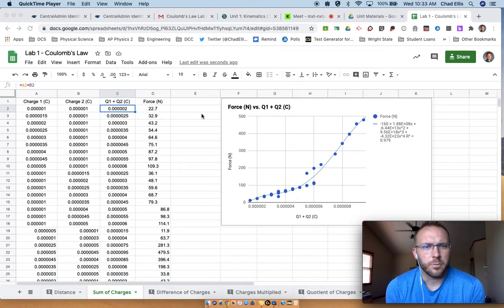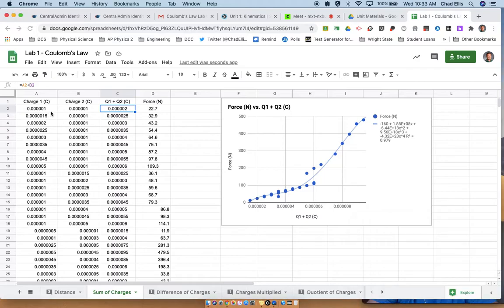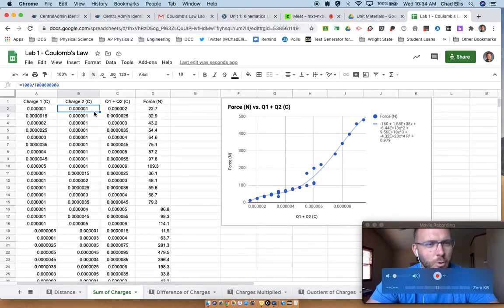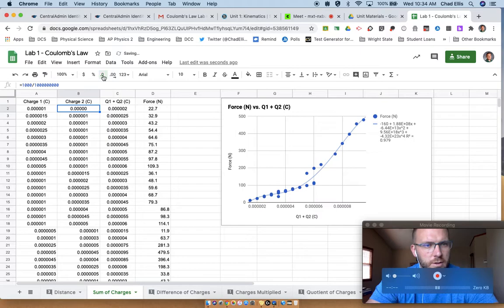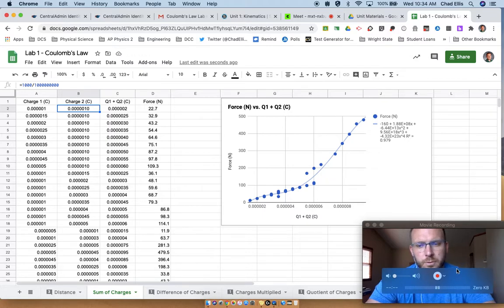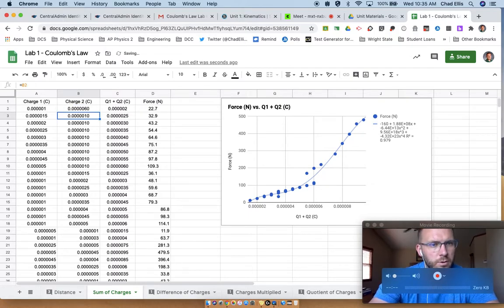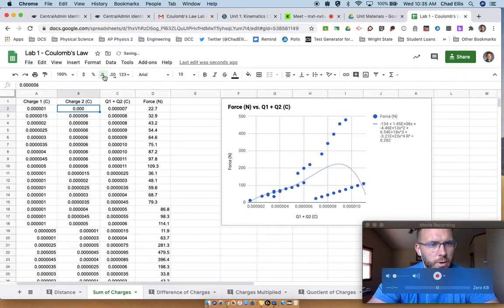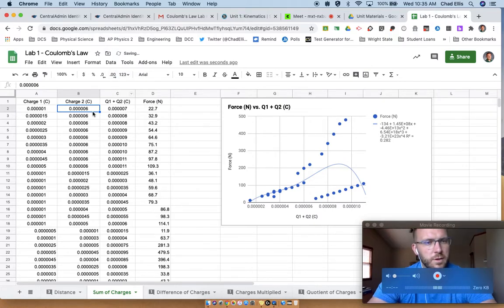Making small numbers appear in google sheets